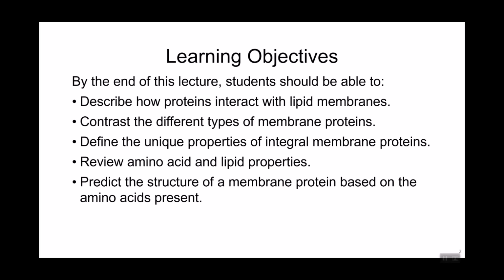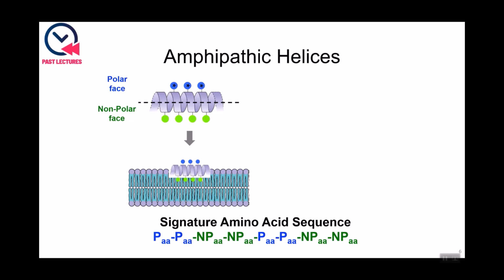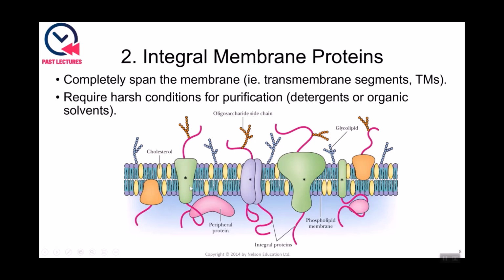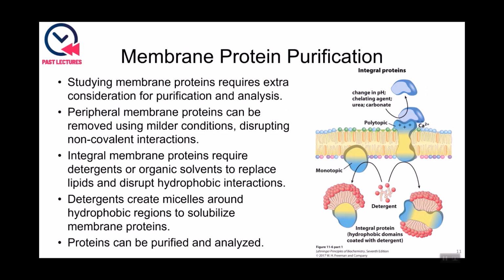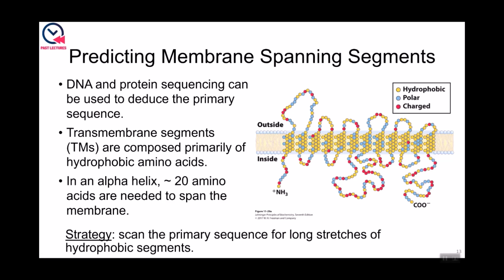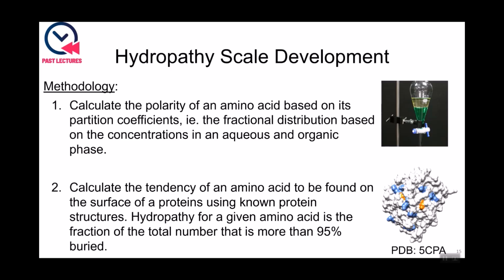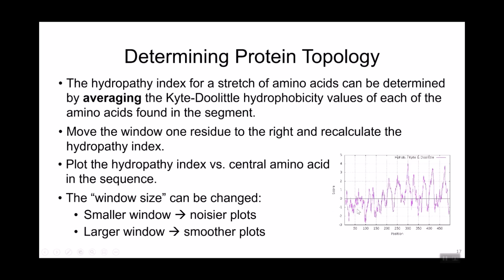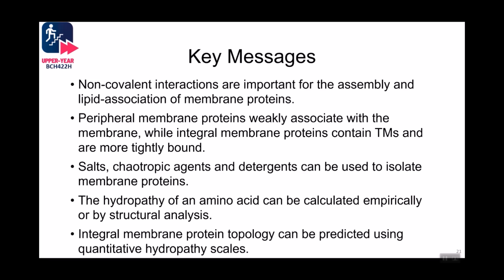4 3membrane protein structure